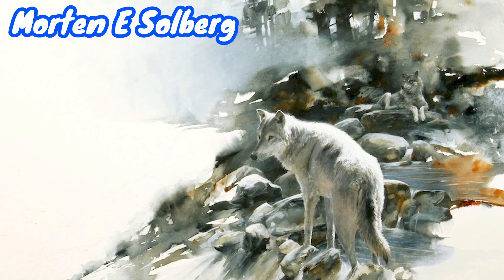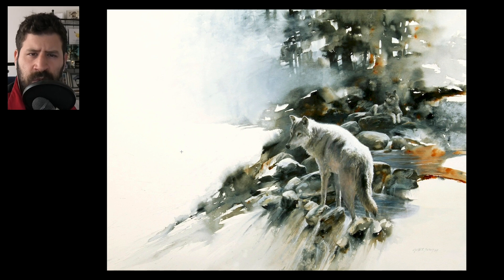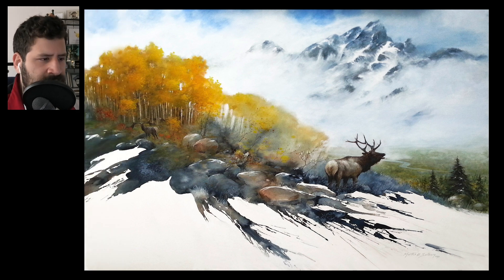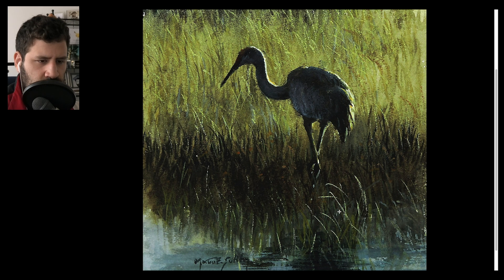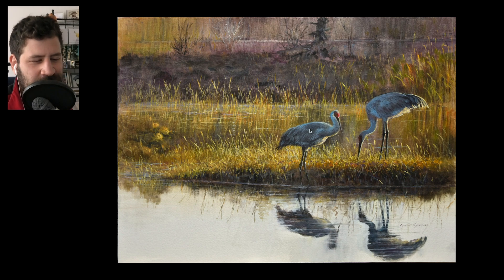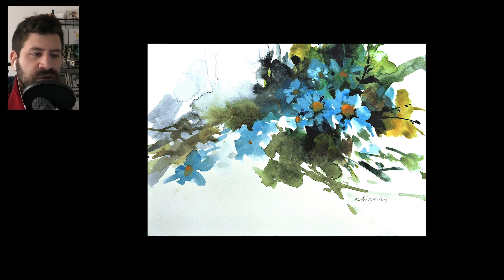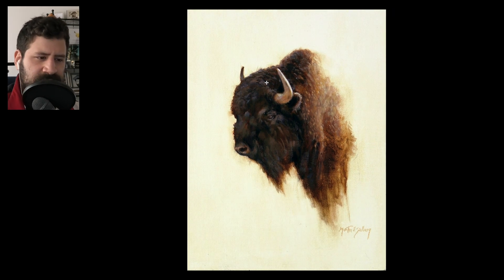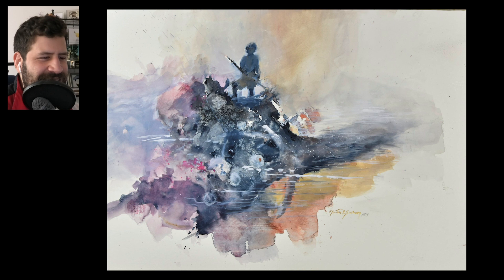Wild Paintings by Morten E Solberg | Painting Masters 77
Today’s Painting Master episode is a tribute to the amazing Morten E Solber, a highly renowned painter who unfortunately passed away last month, January 10th 2022.

I actually had him one my list of artists to share for a while now. Unfortunately I didn’t make it in his lifetime, but I figured this would be a good opportunity to share the appreciation.

Rest in piece Mort ❤️

TIME-STAMPS:
00:00 - Introduction
00:44 - Paintings
19:37 - Conclusion & Quick Updates

Quinacridone Rose

Brushes
Tracy Lebenzon Brushes

*** MUSIC CREDITS ***